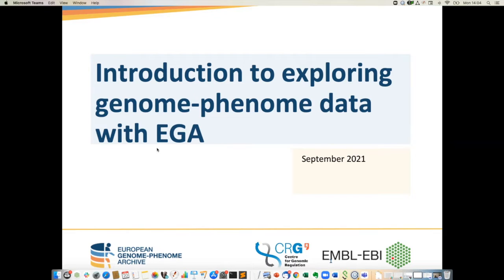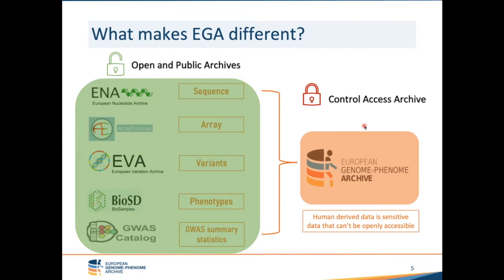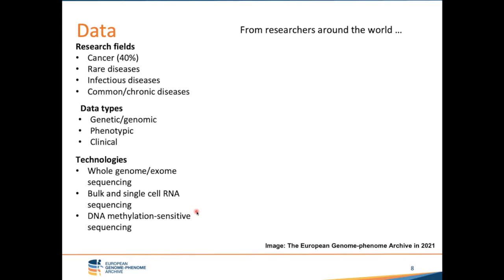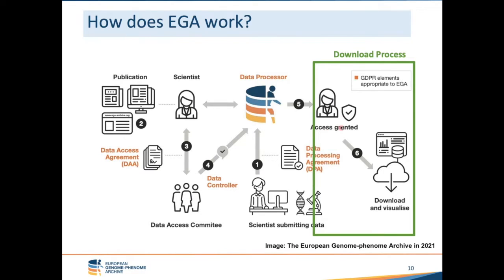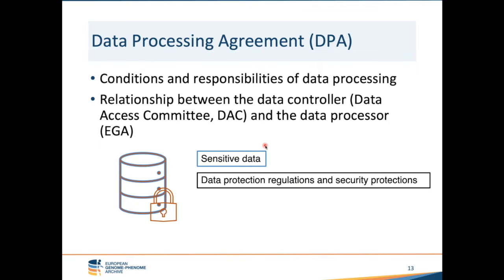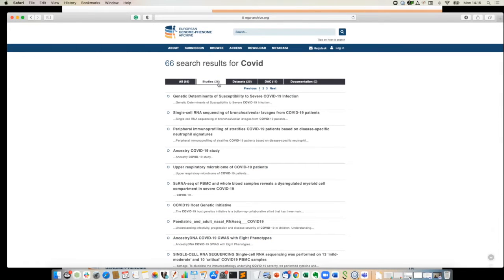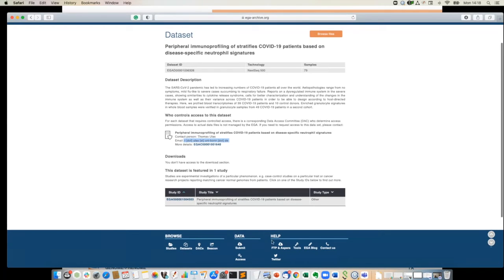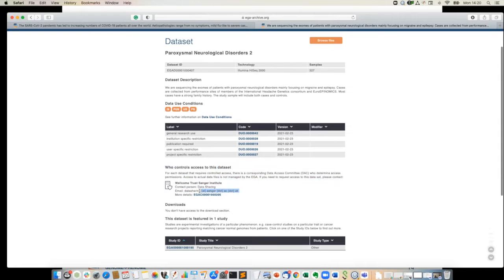EGA – EJP RD Webinar (20 September 2021)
The European Genome-Phenome Archive (EGA) provides a service for the permanent archiving and distribution of personally identifiable genetic and phenotypic data resulting from biomedical research projects. The data at EGA is collected from individuals whose consent agreements authorize data release only for specific research use to bona fide researchers. Strict protocols govern how information is managed, stored and distributed by the EGA project.